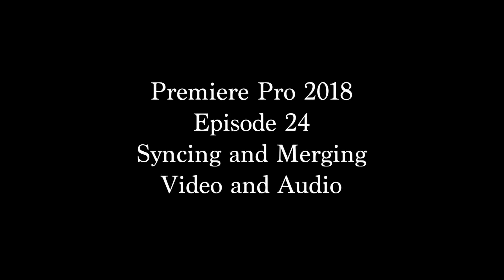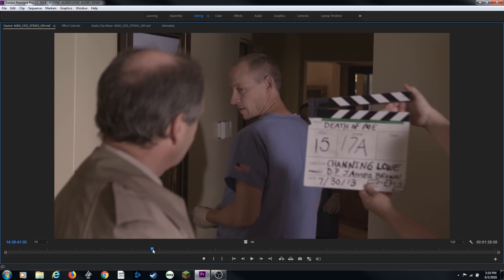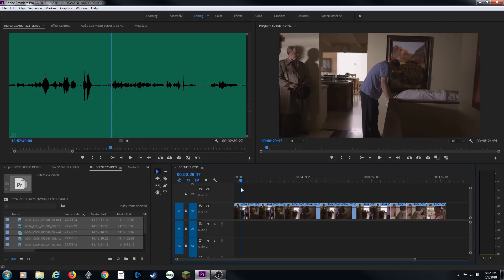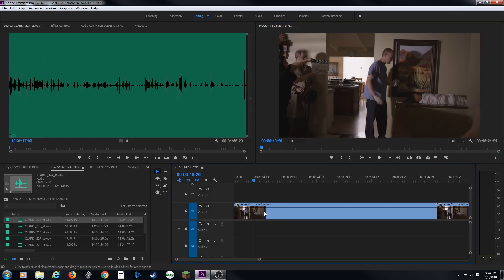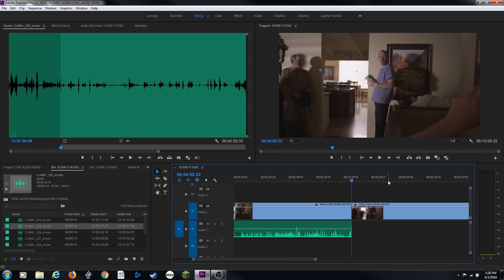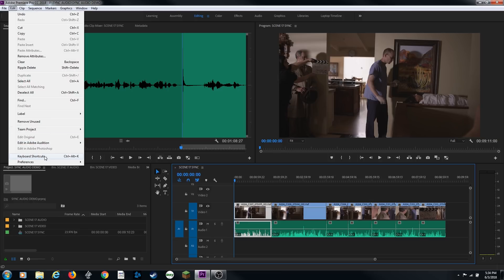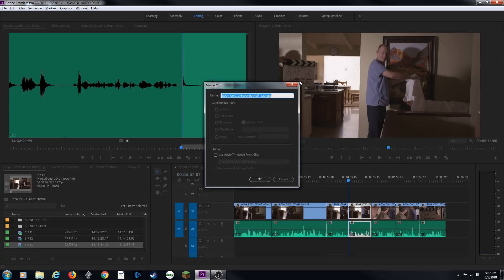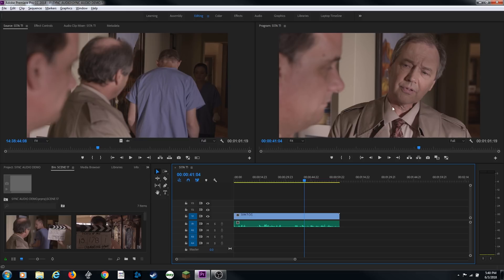E24 - Syncing and Merging Audio with Video - Adobe Premiere Pro CC 2018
In this episode, I show how to merge audio and video. This is typically the job of an assistant editor.